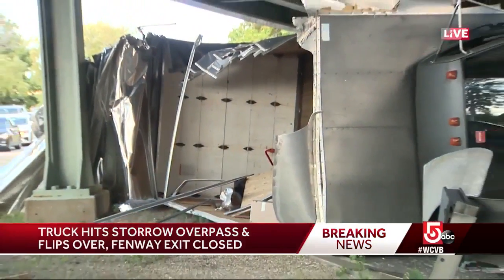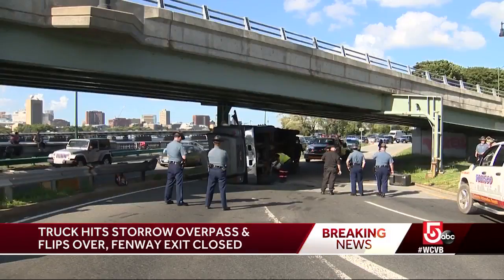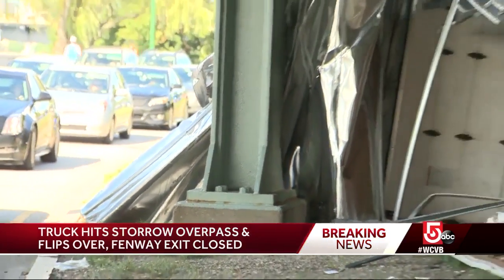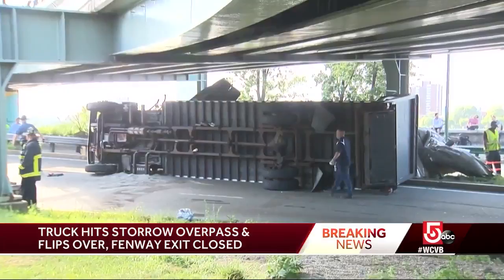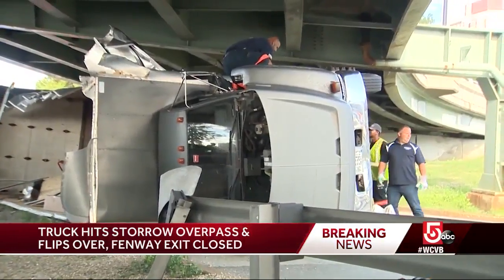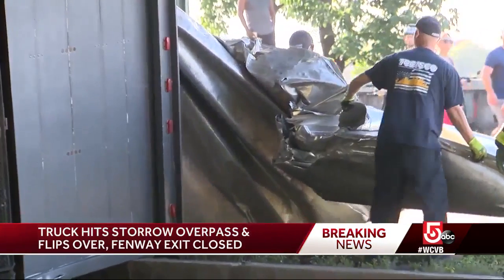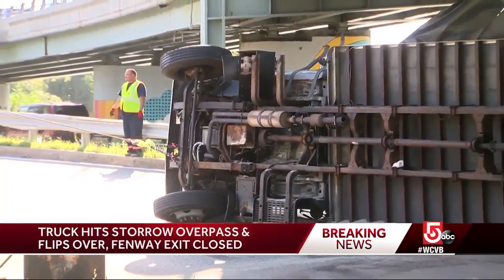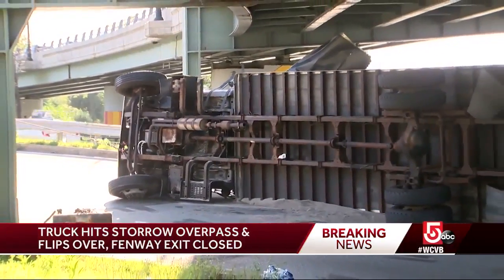Moving truck hits Storrow Drive overpass and flips over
The impact peeled off the top of the truck before it flipped on its side.